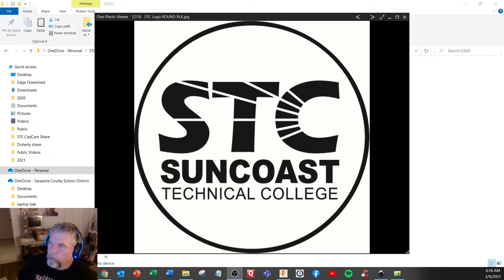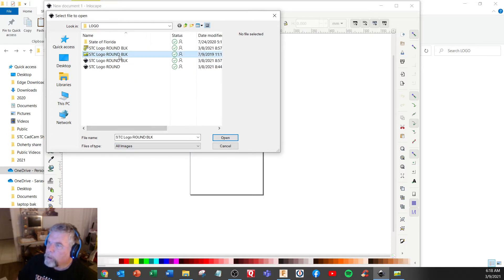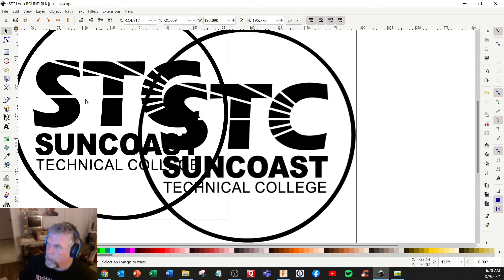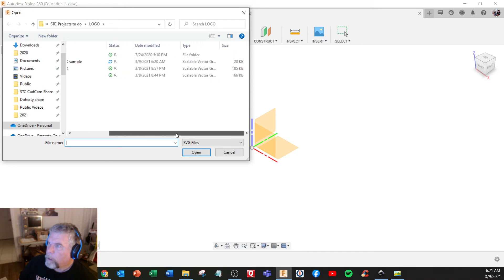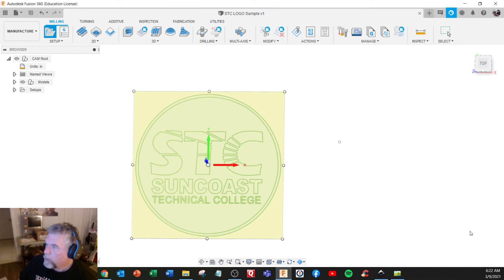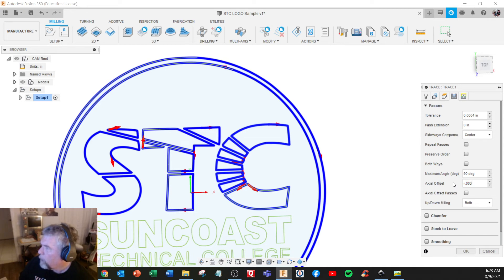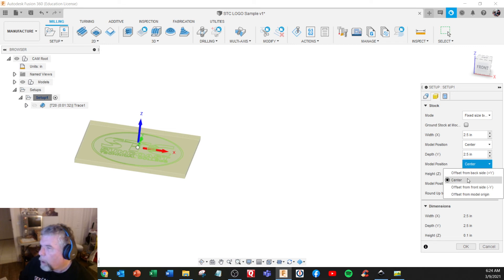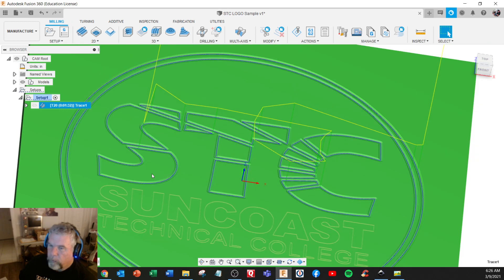Fusion 360 - CNC Program & Machine a Logo from Jpeg